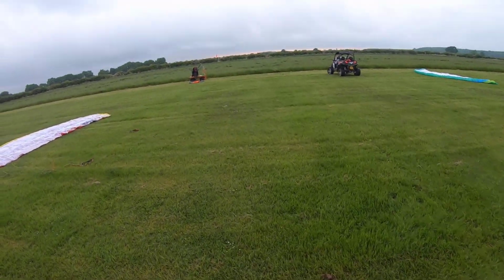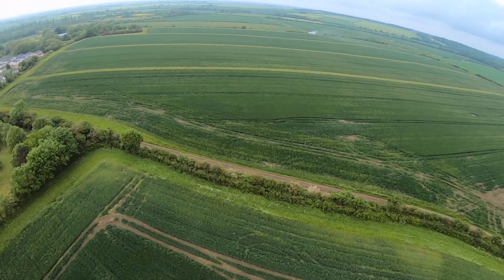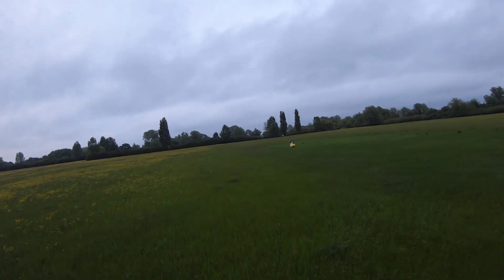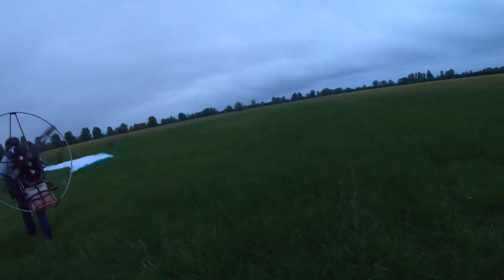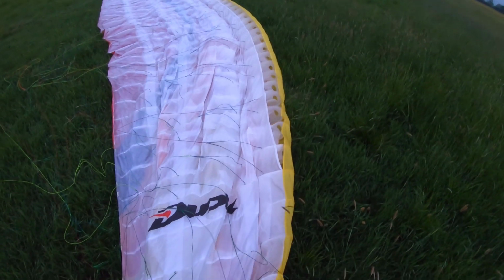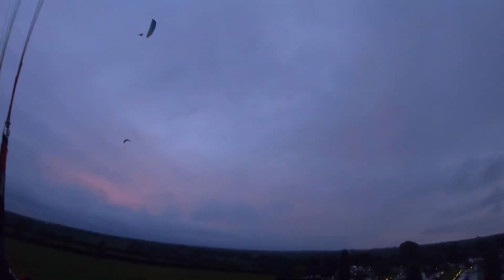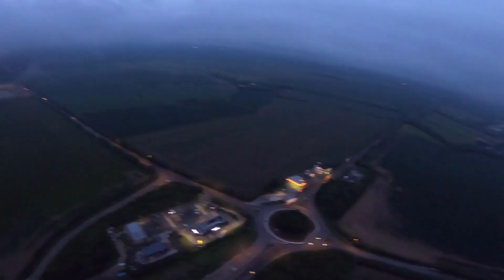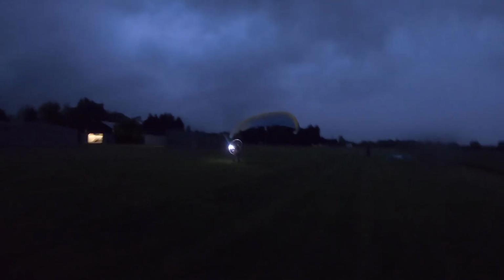Paramotor Adventures - Pub Success!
Photos

My Gear
Wing: Dudek Universal 1.1 28m
Motor: Bulldog Paramotor Moster 185 Plus MY20
Action Camera: GoPro 7 Black
Photo camera: Sony Alpha 6000
Lens: Sony 35mm f/1.8 OSS